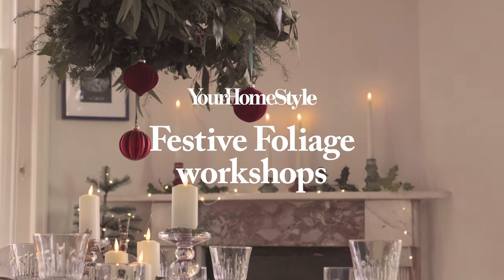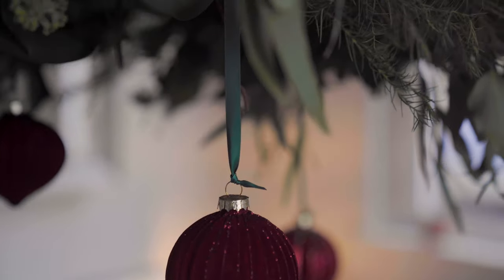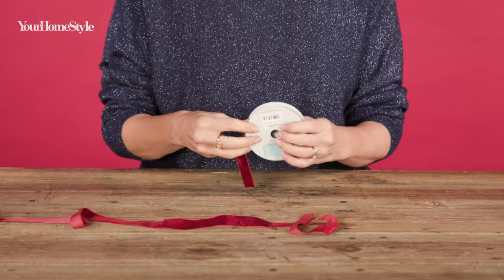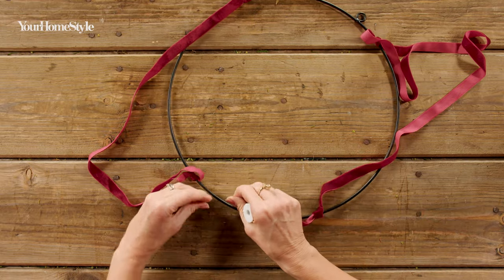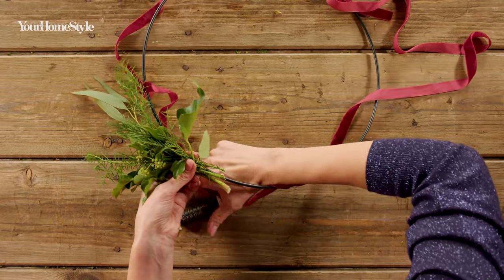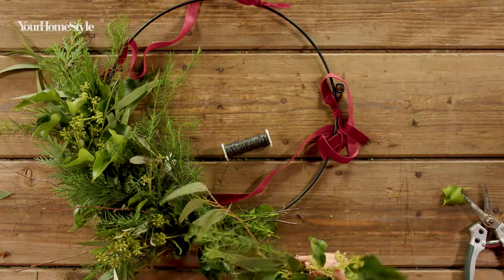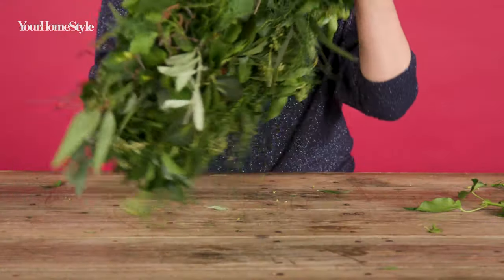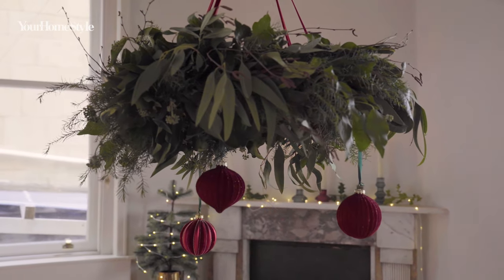How to make a Christmas foliage chandelier centrepiece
A Christmas centrepiece looks wonderful hanging over your dining table - and it's easy to make your own using seasonal greenery! Here's our step-by-step tutorial courtesy of expert florist Lucy Silverthorne.

If you want to follow along at your own pace, find the written instructions